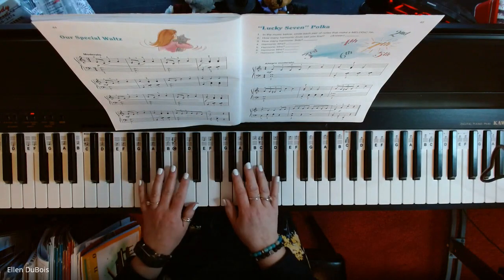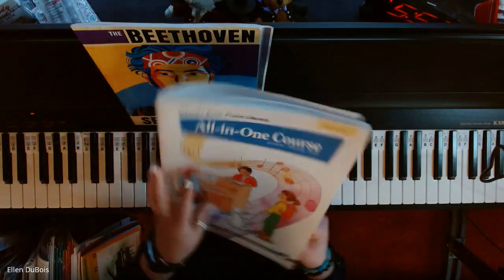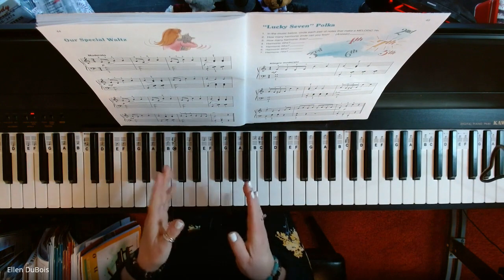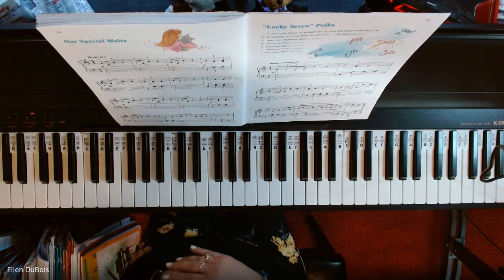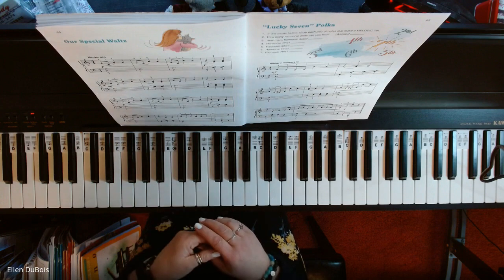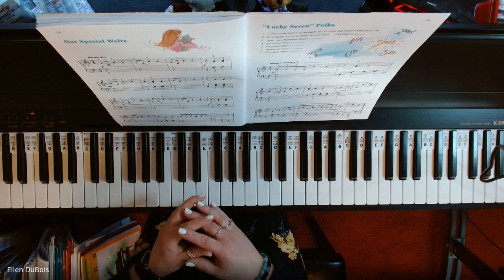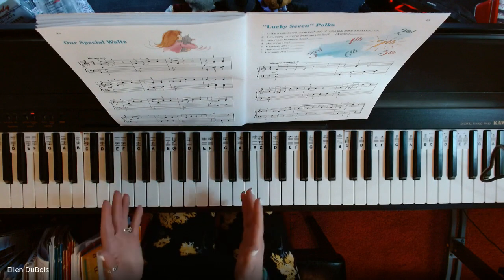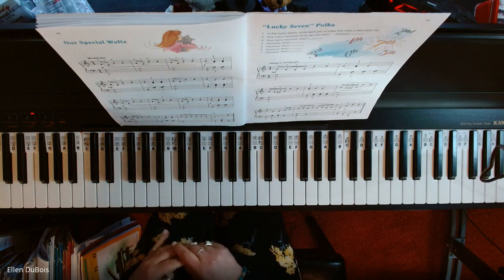Our Special Waltz, Alfred's All In One Book 4